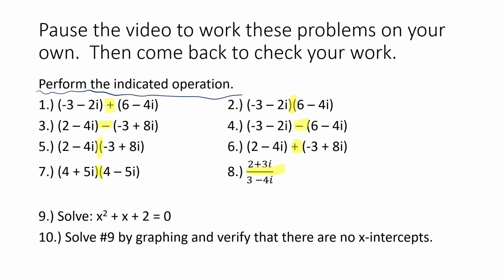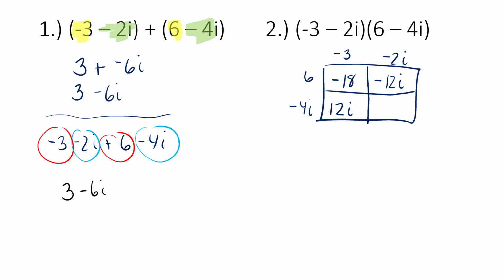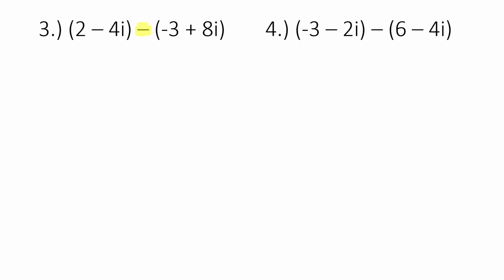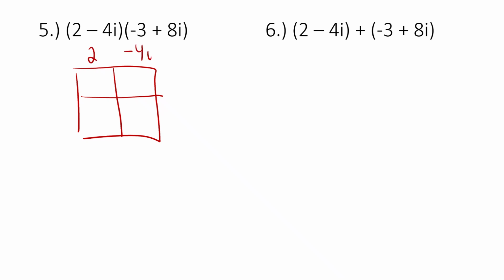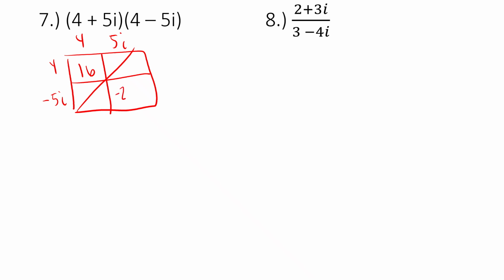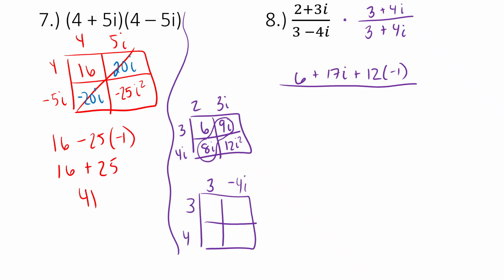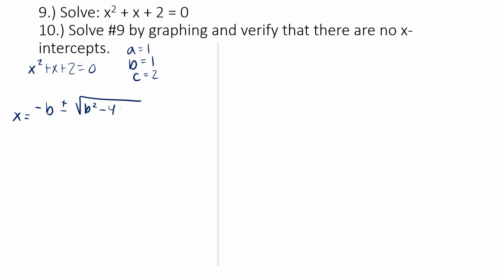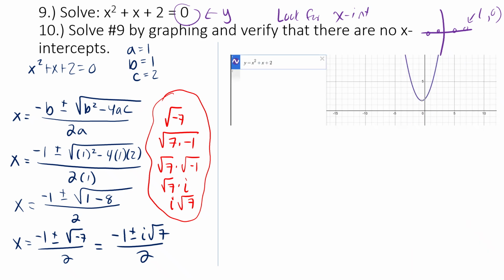Practice Set - Complex 2